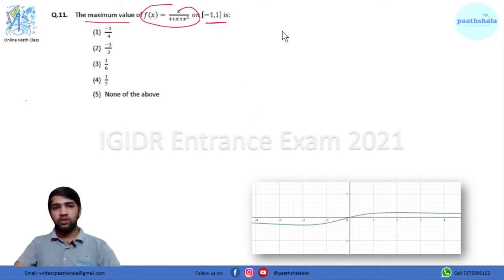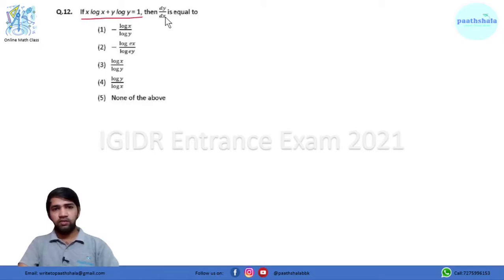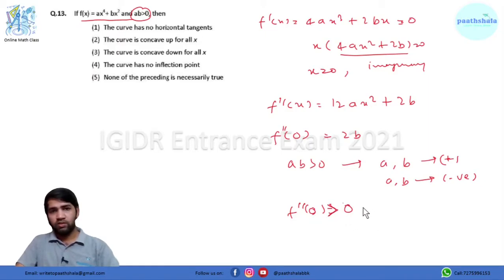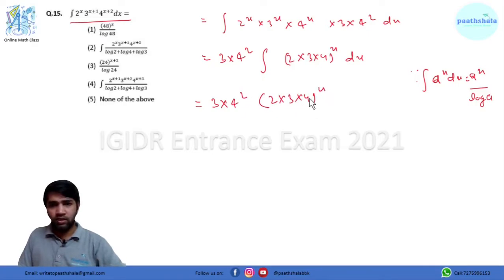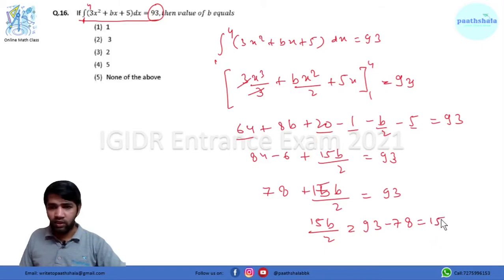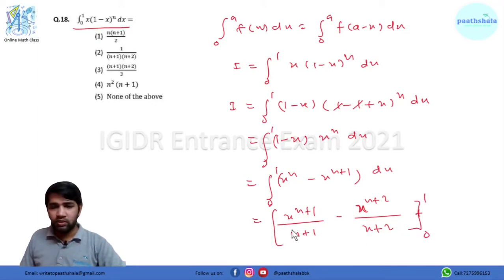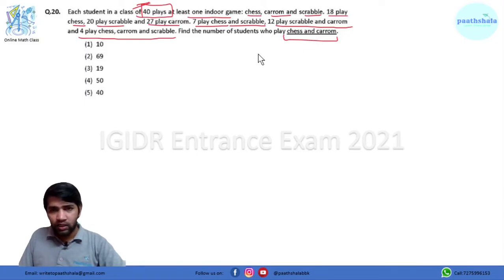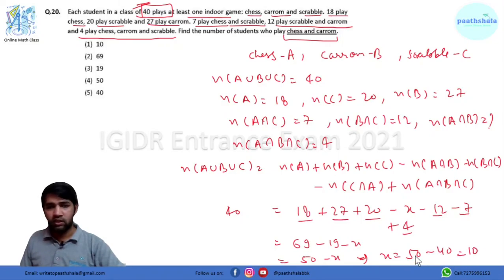IGIDR SAMPLE SET-2 (PhD) Solution Part-2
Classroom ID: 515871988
Subject: Mathematics

About the Teacher:
Priyankesh Dixit has done BA in Math, Statistics and Economics(Gold Medalist), MSc(Math Ed), University of Delhi, and MA in Economics, University of Lucknow. He has qualified for UGC-NET and IGIDR Ph.D. entrance in 2020 in his first attempt. Previously he has also appeared for Ph.D. interview of IIM Udaipur and Shillong. He has appeared for interviews of Research associates and Academic Associates of IIM Ahemdabad, Lucknow, Amritsar, Kashipur, and Nagpur. Out of which he has converted IIM Lucknow and Nagpur. Currently, he is the founder of Paathshala: The Learning Hub. A venture started by him in 2017.